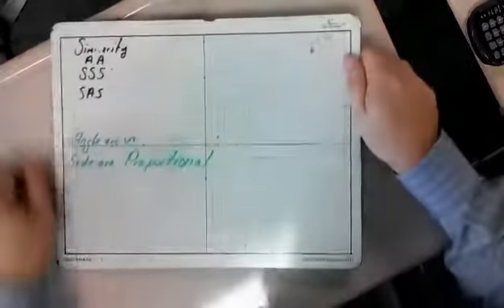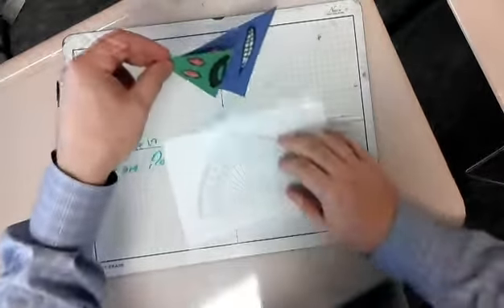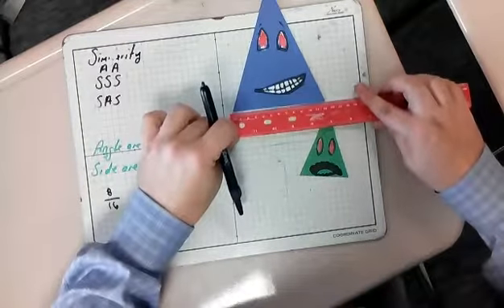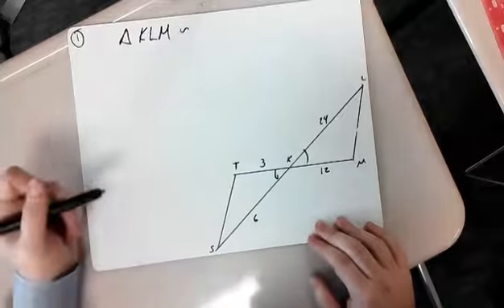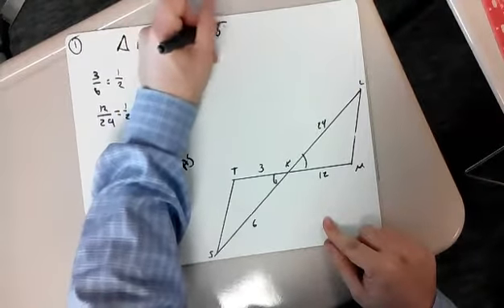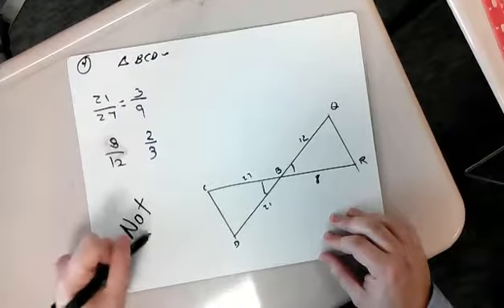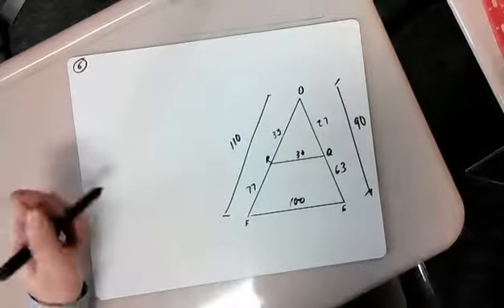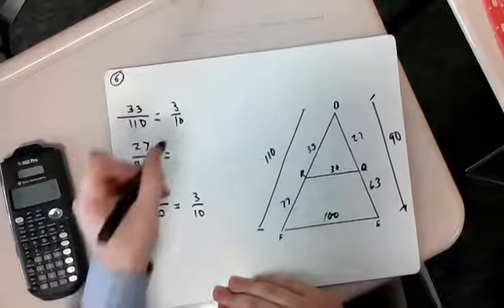1-23 Similar Triangle Postulates